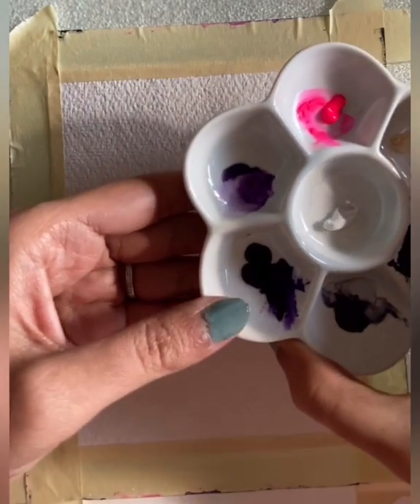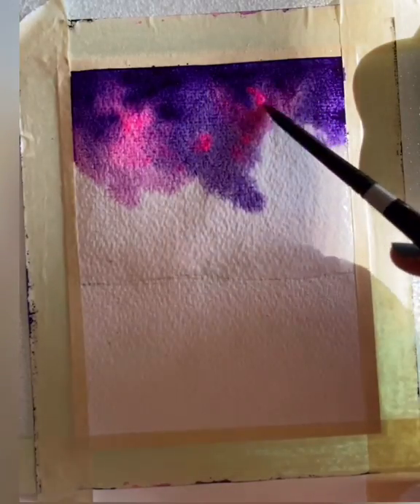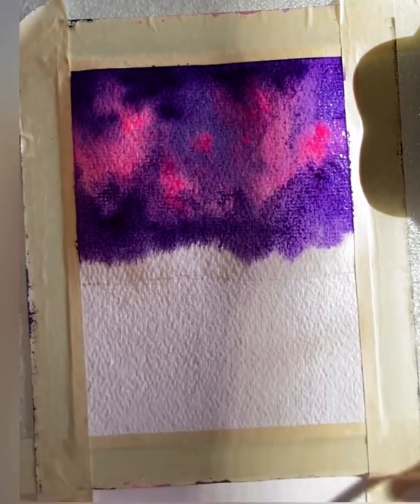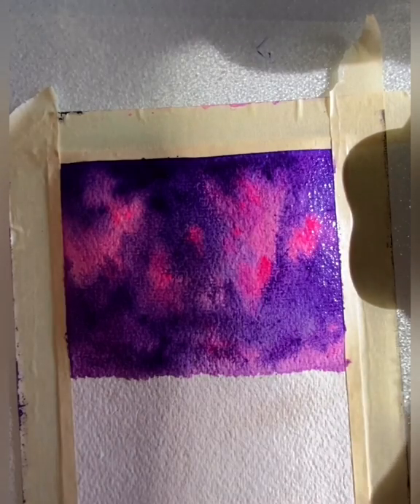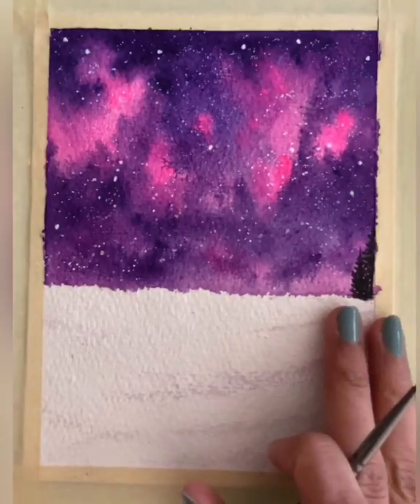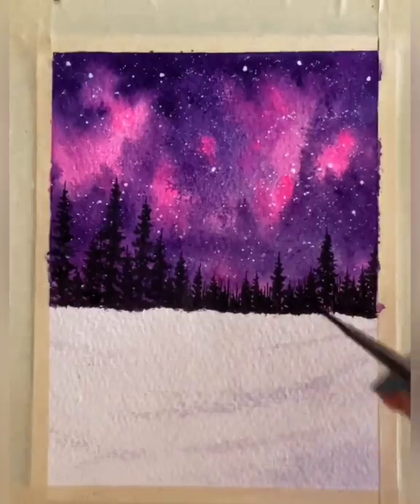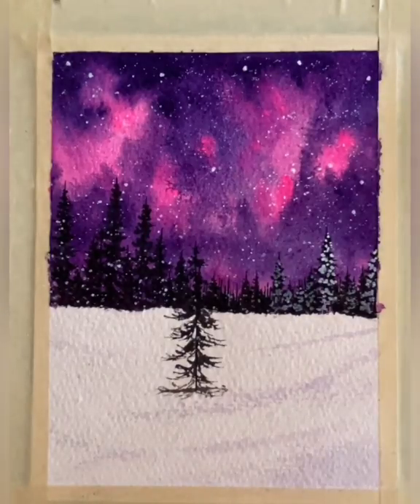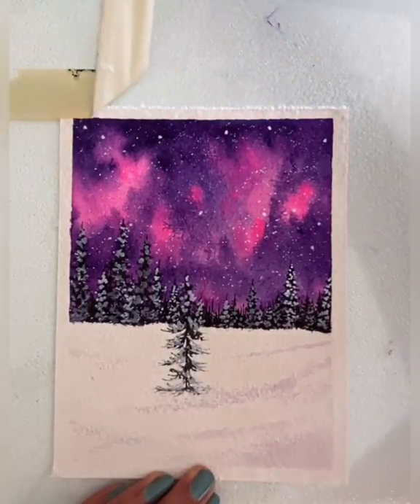How to paint snowy landscape in watercolor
Materials used
Paints: neon pink, violet, black and white gouache
Brushes: flat brush, medium size round brush and detail brush size 0